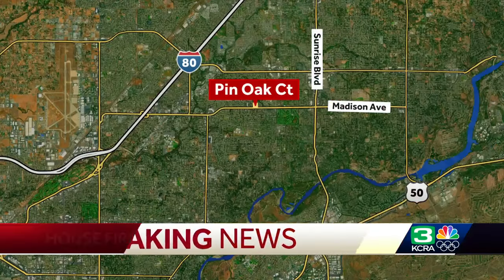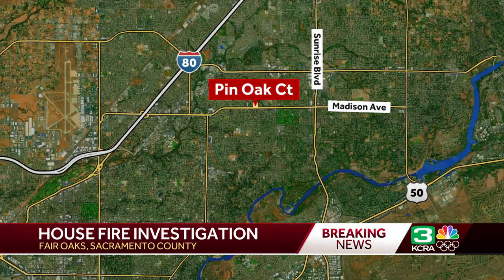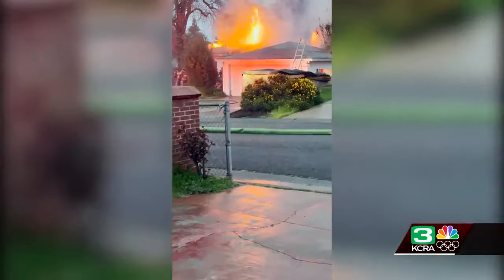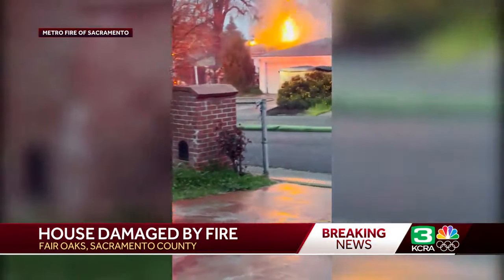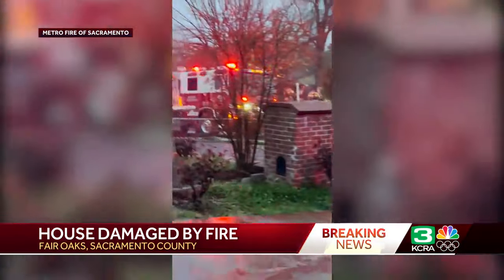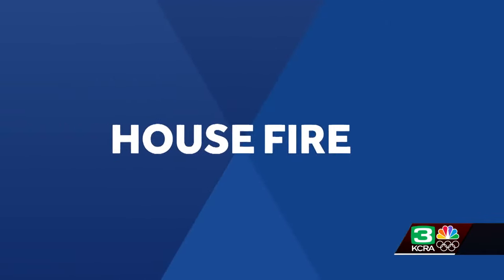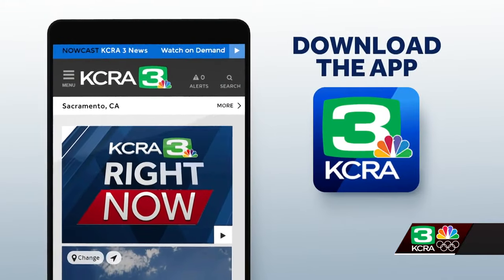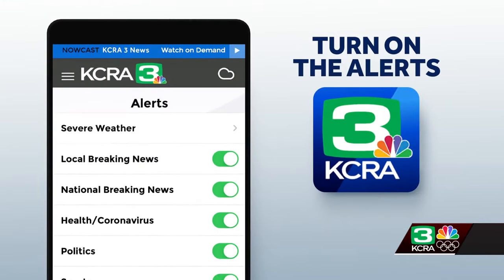Fair Oaks house fire damages roof, no injuries reported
A fire collapsed the roof of a home Tuesday on Pin Oak Court in Fair Oaks, Sacramento Fire District said.